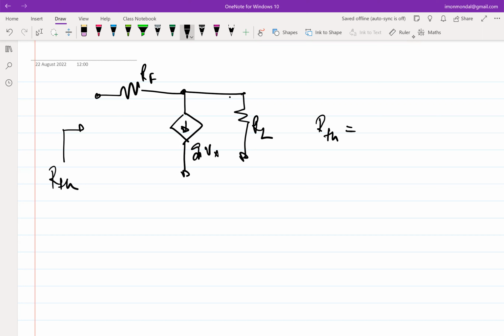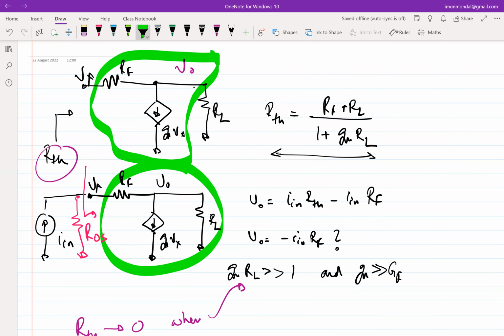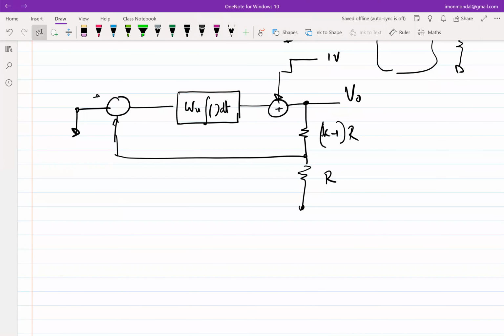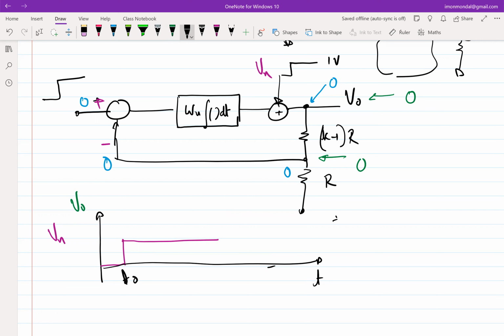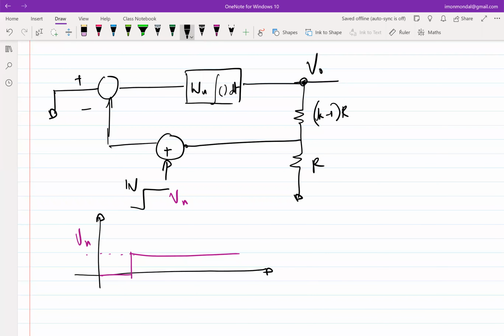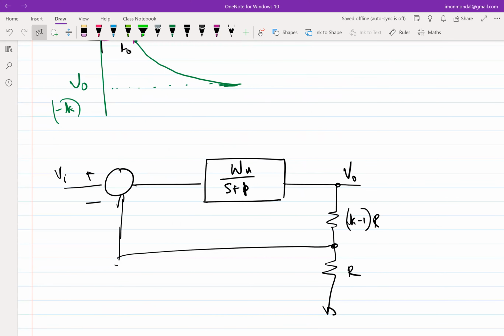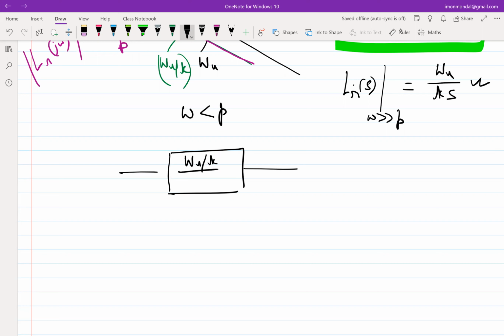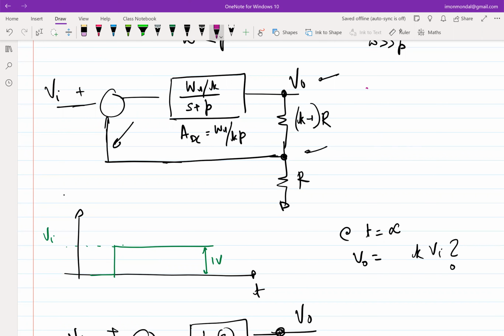Lecture7: Impact of error injection in a negative feedback loop with an integrator.